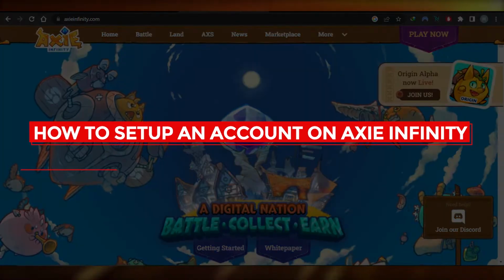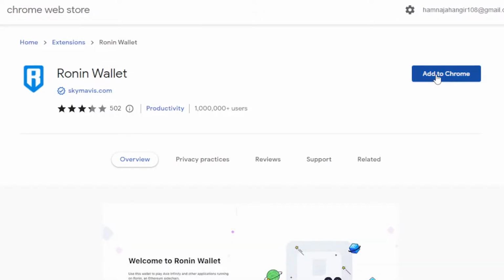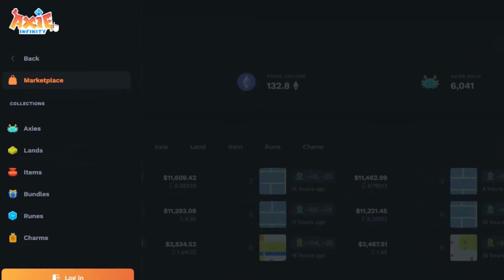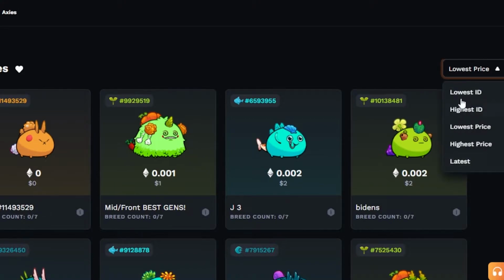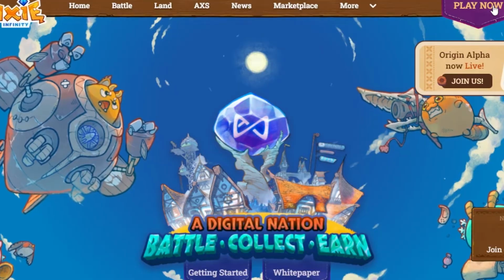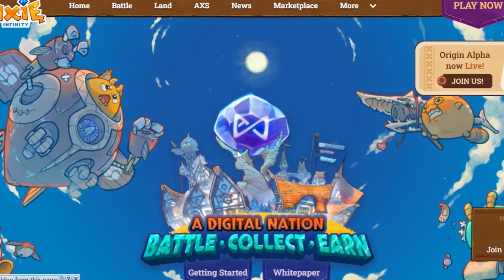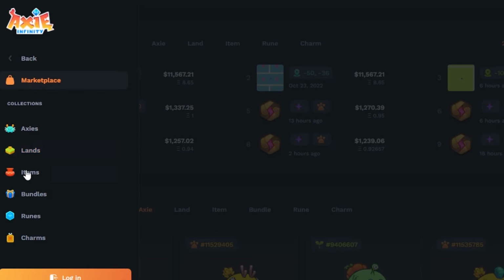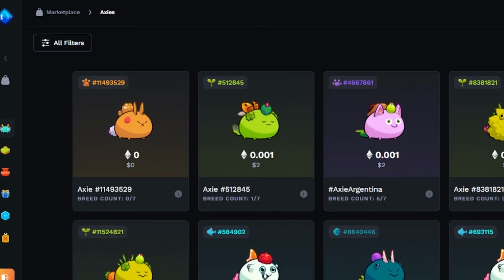How To Set Up An Account On Axie Infinity - Quick And Easy! (2025)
In this video I show you How To Set Up An Account On Axie Infinity. This is super easy and learn to do it in just a few minutes by following this helpful tutorial.